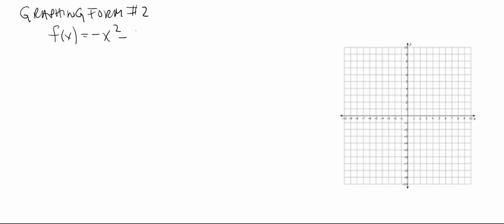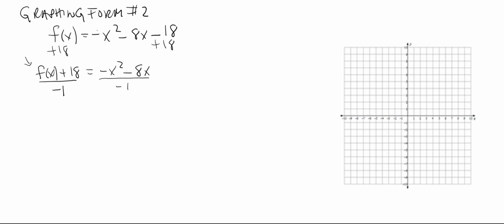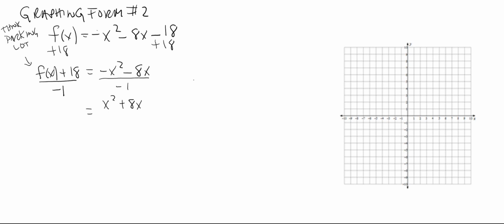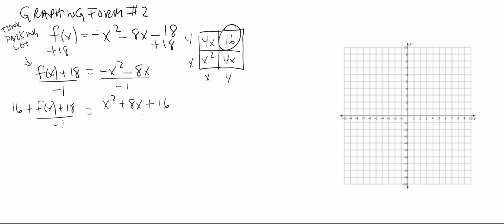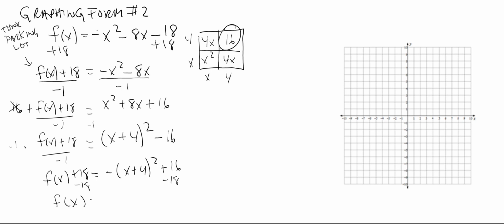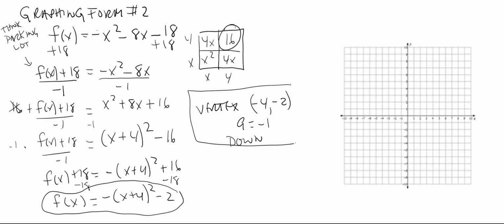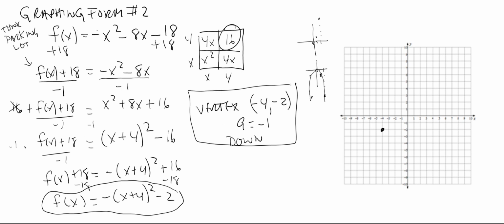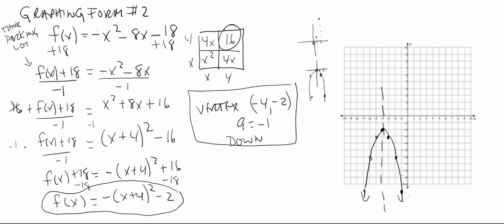Graphing Form #2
Description